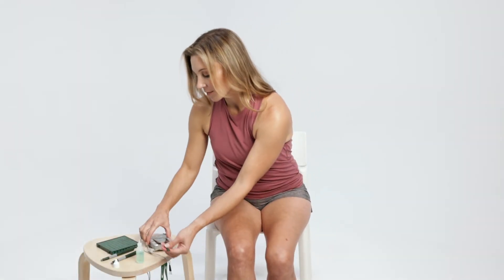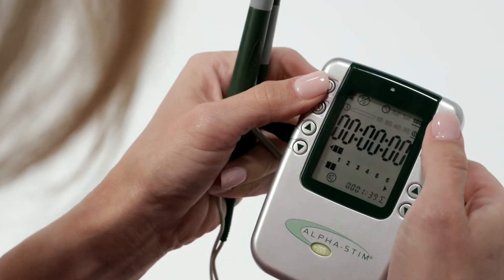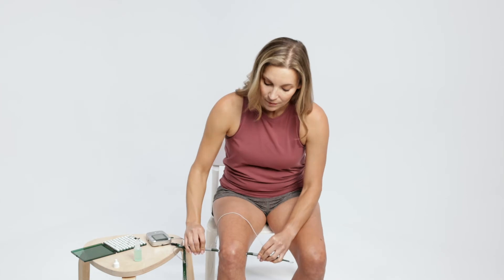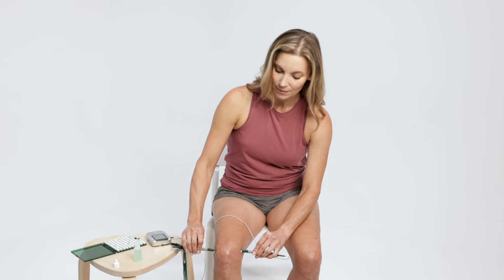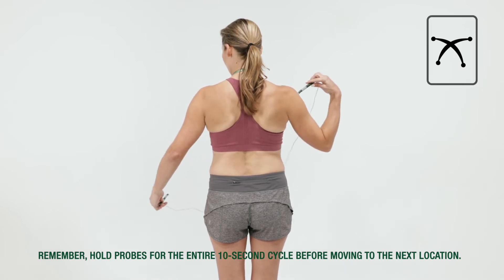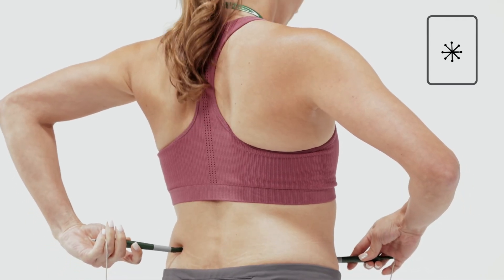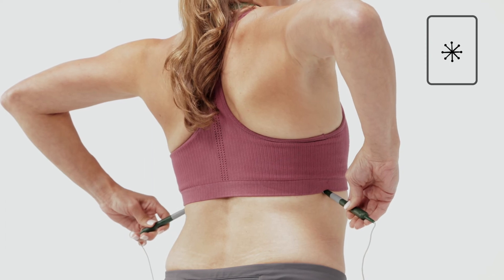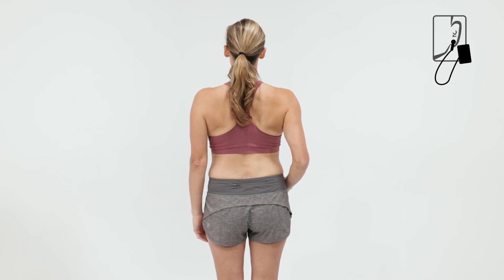Treating the Back with Smart Probes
How to treat your back for pain using Alpha-Stim Smart Probes:
1. Large X
2. Small star
3. Finish with CES (earclips)

To view an online owners manual and for more information on how to use your Alpha-Stim, If you have any questions about how to use your Alpha-Stim, free clinical support is available Monday - Friday from 8-5 CST at 1-800-FOR-PAIN.